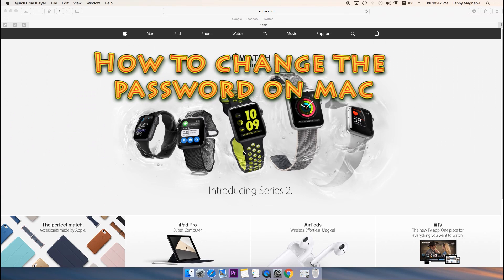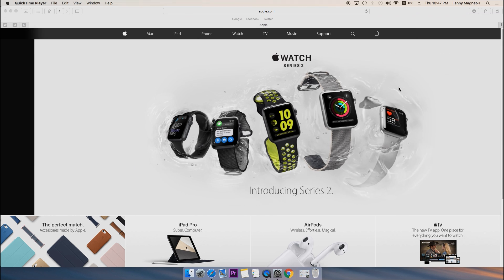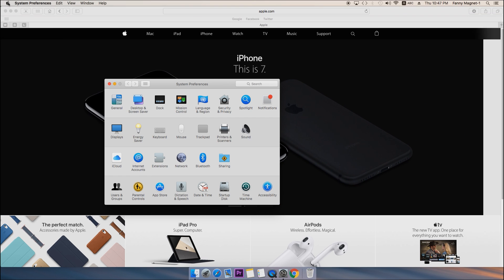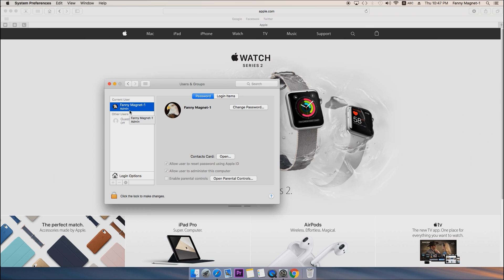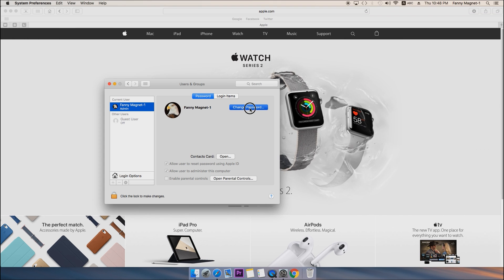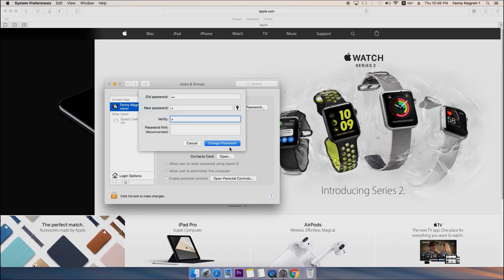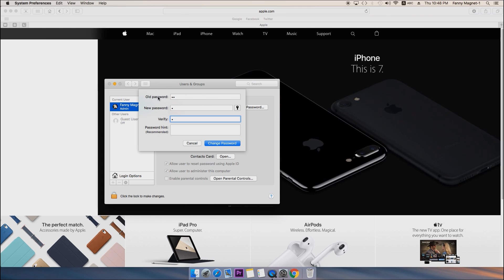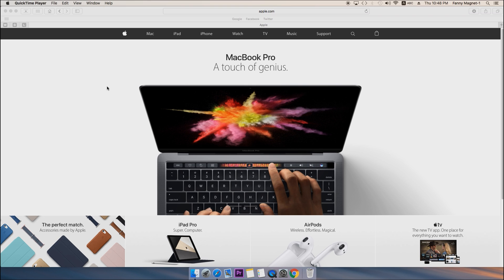How to change login password of Macbook Mac OSx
Here is the simple steps on how to change the password of Macbook Pro

Change or reset the password of a macOS user account,
You can change the password that you use to log in to your Mac

If you know your password and can use it to log in to your account, you can change your password in Users & Groups preferences:
Choose System Preferences from the Apple menu, then click Users & Groups.
Select your user name from the list of users.
Click the Change Password button, then follow the onscreen instructions. If you're using a password hint, remember to update the hint  for your new password.